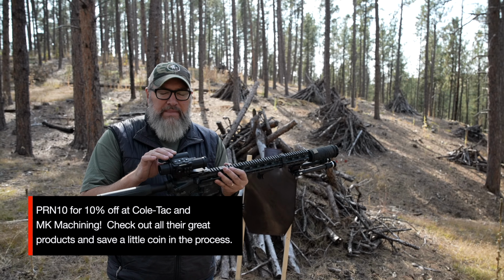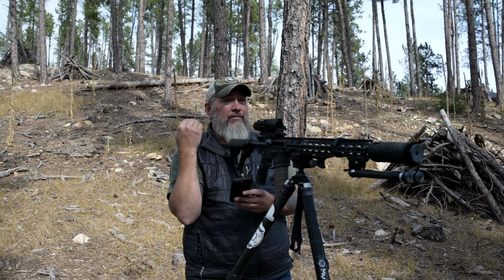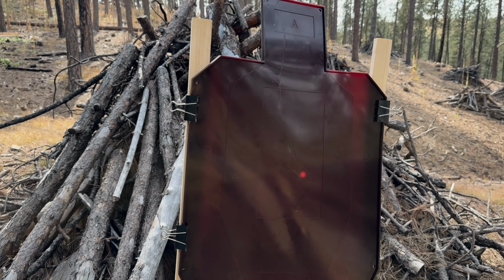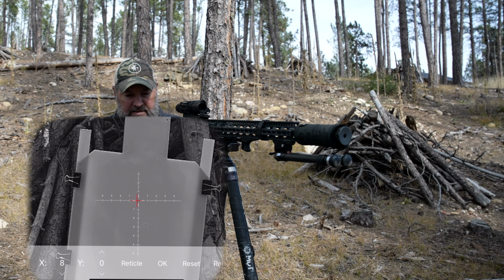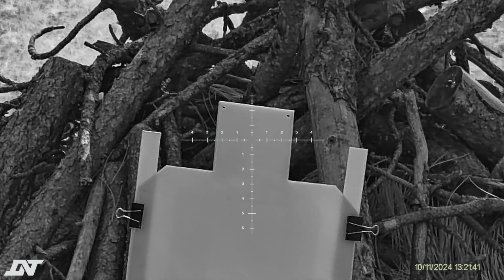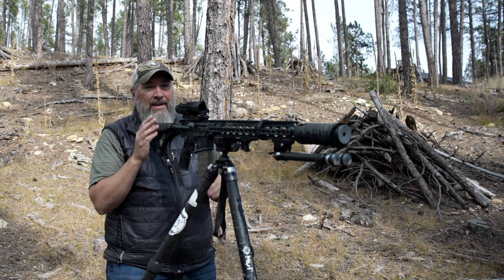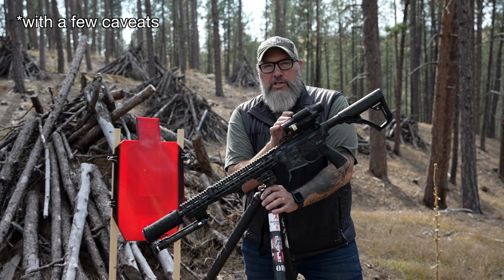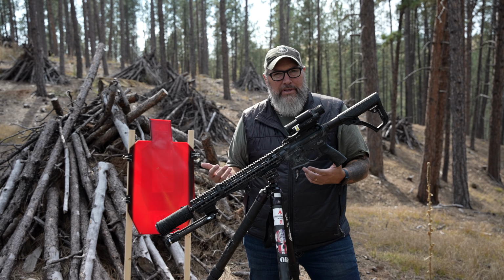DNT Zulus Scope & DA Targets!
Inexpensive digital "nightvision" scope with some pretty interesting features? Also testing out the thermal color changing targets from DA Targets.  Leave a comment for the algorythms.